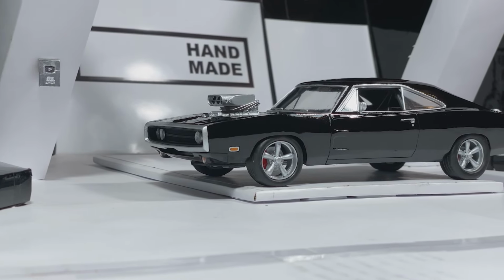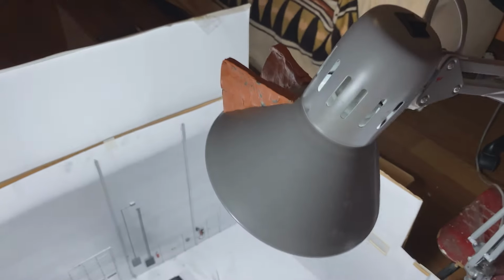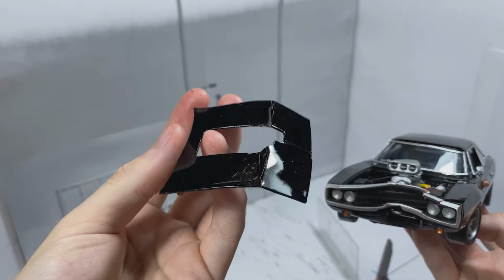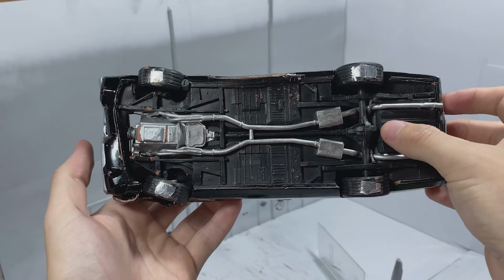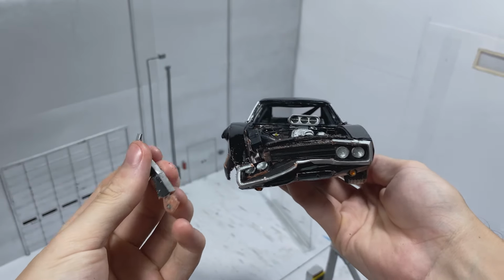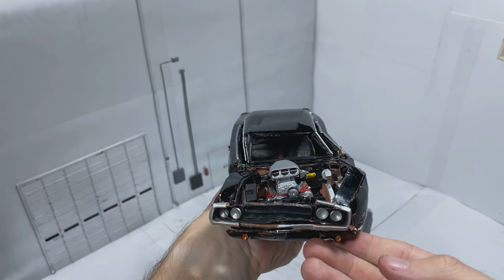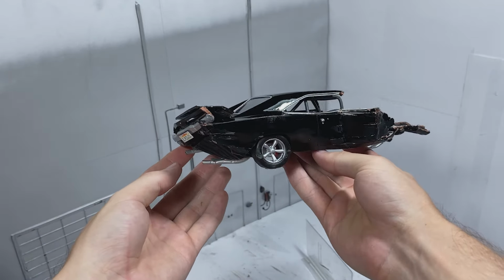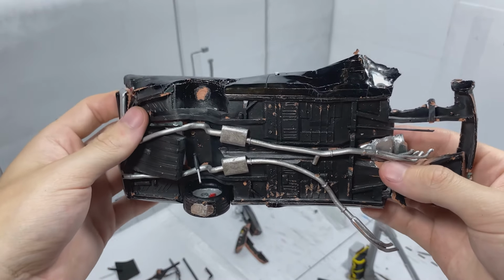Crash Test Dodge Charger from the movie Fast and Furious